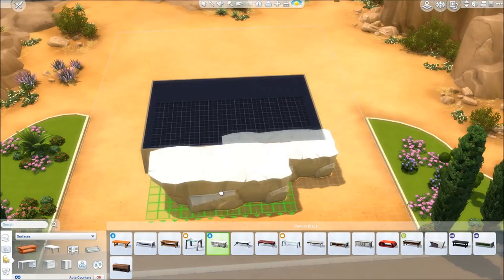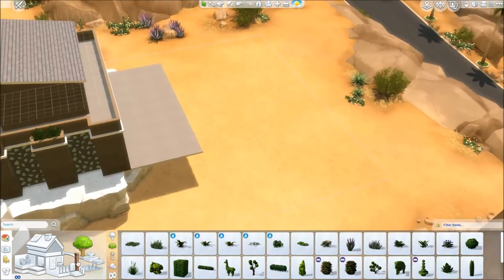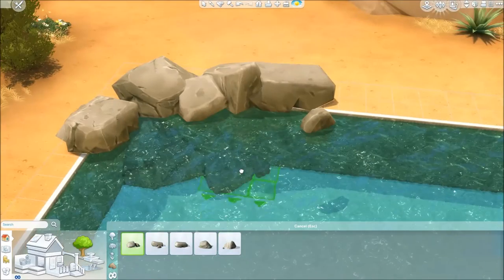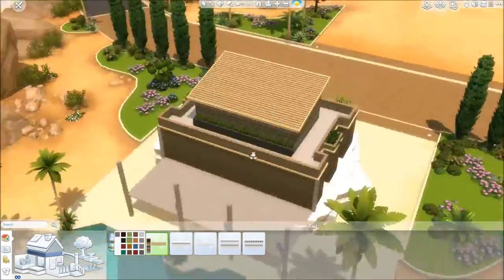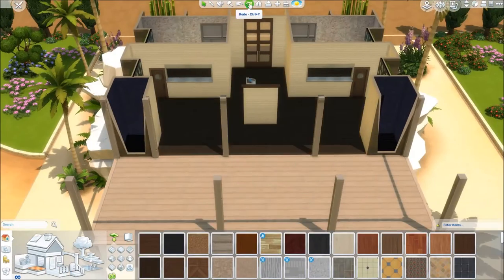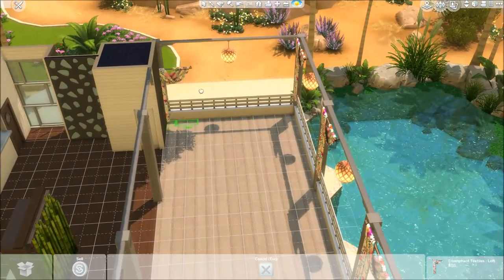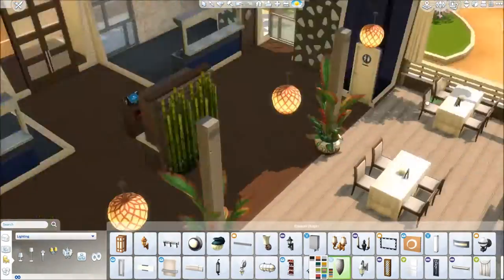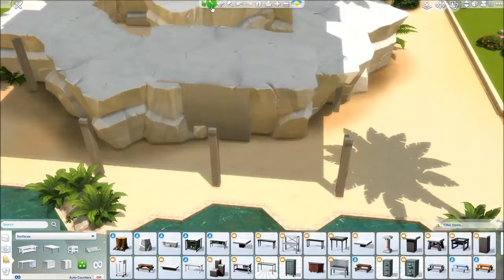The Sims 4: Speed Build - Seafood Restaurant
I'm building my first restaurant in The Sims 4, using the new Dine Out gamepack!
"Make Waves" - A seafood restaurant by the sea!